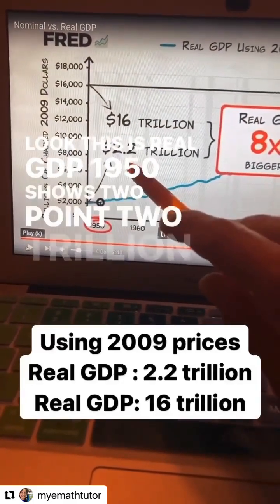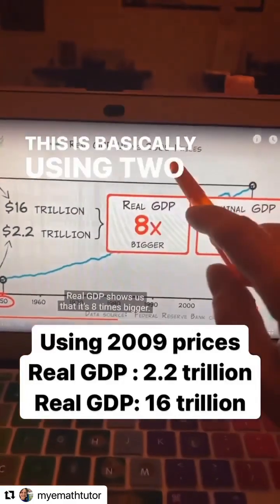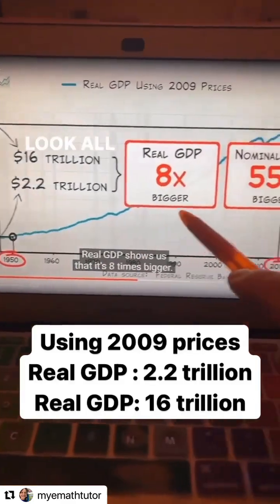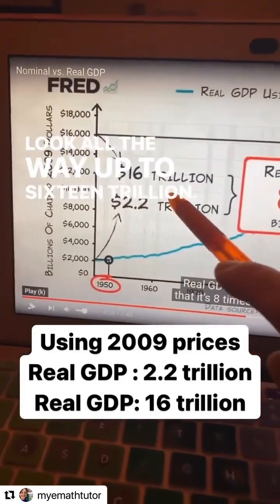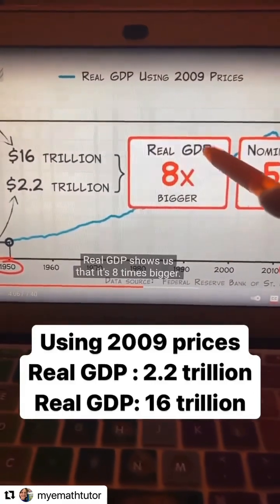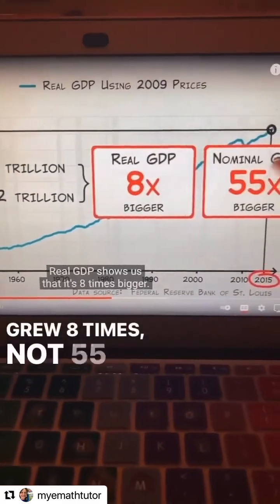Nominal vs real GDP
By chat GPT:  GDP and inflation are two important economic indicators that are often analyzed together to understand the overall health of an economy.

Gross Domestic Product (GDP) is a measure of the total value of all goods and services produced within a country's borders in a specific time period, usually a year. It is considered a measure of economic growth and is often used to compare the economic performance of different countries or over different years.

Inflation, on the other hand, refers to the overall increase in the price level of goods and services in an economy over time. It is typically measured using an inflation index, such as the Consumer Price Index (CPI) or the Producer Price Index (PPI). Inflation reduces the purchasing power of money, as the same amount of money can buy fewer goods and services.

The relationship between GDP and inflation is complex and can vary depending on the specific circumstances of an economy. In general, a moderate level of inflation can be seen as a sign of a healthy economy, as it indicates robust demand for goods and services. It allows businesses to increase prices, which can lead to higher profits and investment. Additionally, moderate inflation encourages spending and discourages hoarding of money, as people are motivated to use their money before its value decreases further.

However, if inflation becomes too high or too volatile, it can have negative effects on the economy. High inflation erodes the purchasing power of consumers, leading to a decrease in their real income. It can also distort price signals and make it difficult for businesses to plan and make long-term investments.

In terms of the relationship between GDP and inflation, there are different scenarios that can play out. For example, if GDP is growing rapidly, it can put upward pressure on prices, leading to inflation. On the other hand, if GDP is stagnant or decreasing, it can lead to lower demand for goods and services, which can help to suppress inflation.

Central banks and policymakers often use monetary policy tools, such as interest rates and money supply, to manage both GDP growth and inflation. They aim to strike a balance between promoting economic growth and keeping inflation under control.